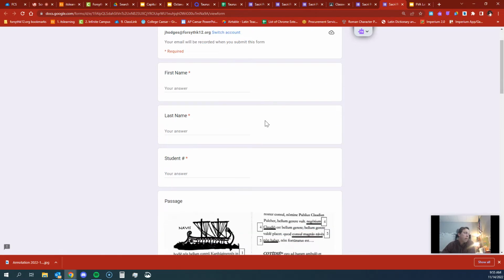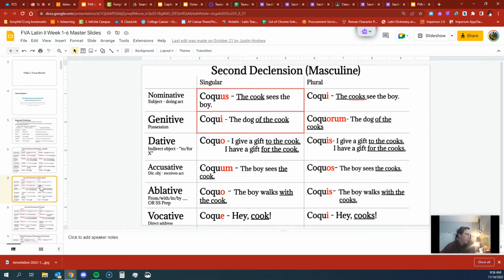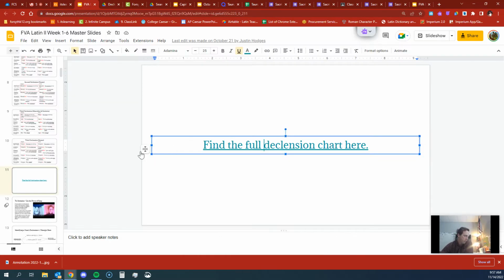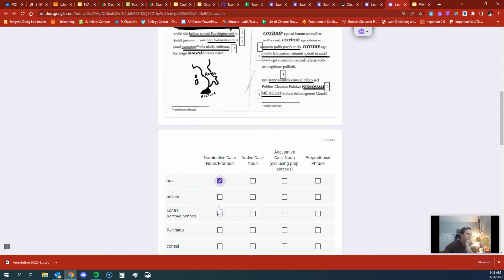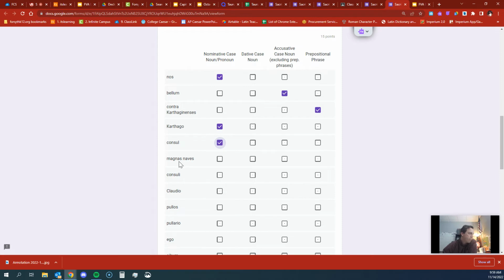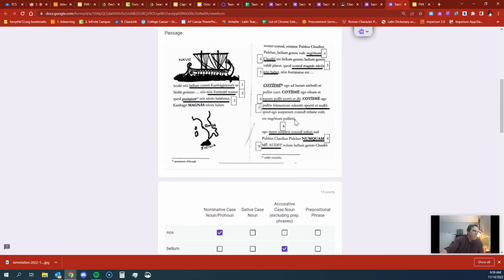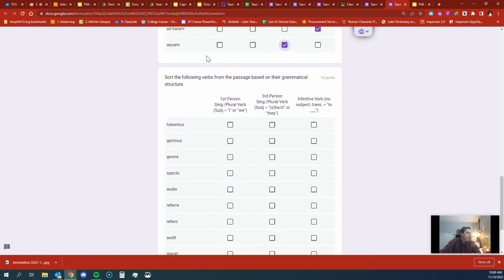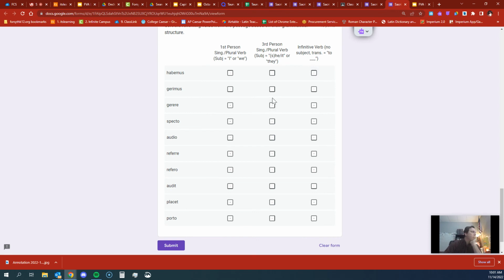Sacri Pulli Grammar Scavenger Hunt Review